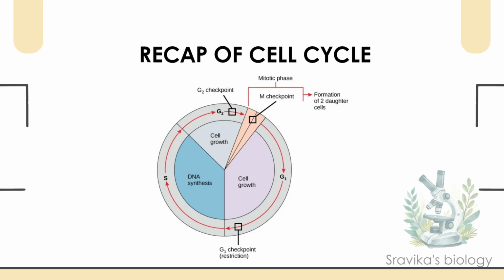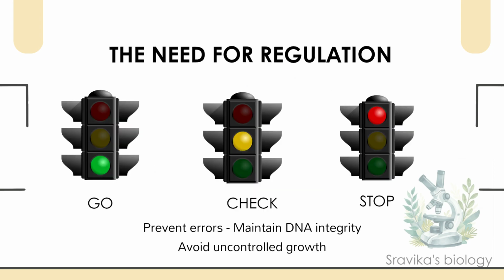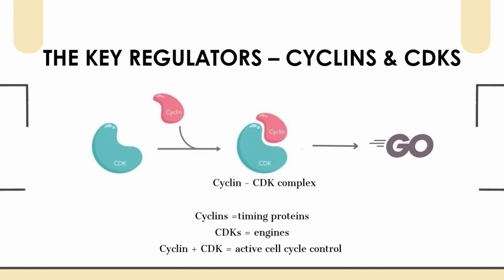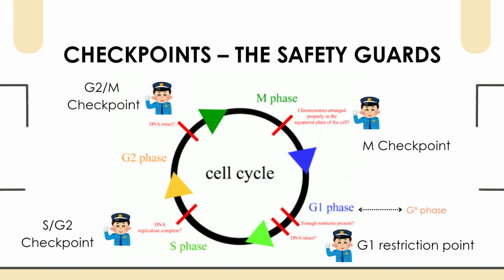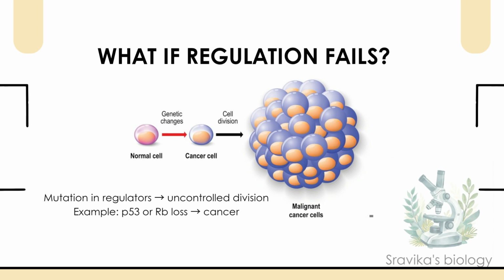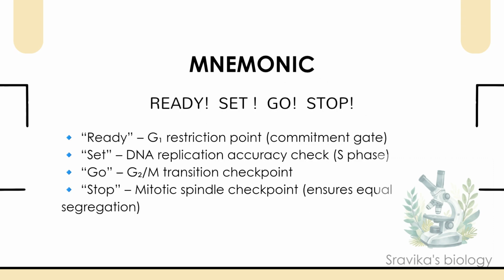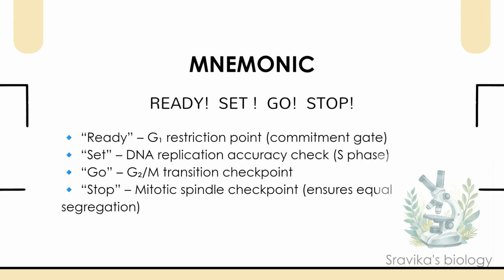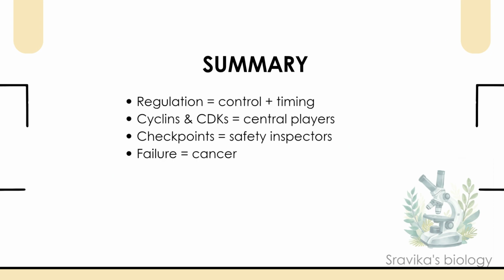Cell Cycle Regulation Part 1 | Why Cells Don’t Divide Randomly (CSIR NET | GATE/ PG)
🔬 Welcome to Part 1 of the Cell Cycle Regulation Series by Sravika’s Biology!

Have you ever wondered how cells know when to divide — and when to stop?
In this video, we’ll uncover the concept of cell cycle regulation — how timing, control, and checkpoints keep cell division in perfect order.

🧠 What you’ll learn:
• What “cell cycle regulation” really means (control + timing)
• Key checkpoints — G₁ restriction, G₂/M, and Mitotic checkpoint — in simple terms
• A fun mnemonic: “Ready! Set! Go! Stop!” to remember all checkpoints easily
• Why failure of regulation leads to uncontrolled division and cancer

💡 This is the foundation lecture for upcoming parts, where we’ll decode cyclins, CDKs, and molecular checkpoint mechanisms step by step.

🎯 Perfect for: CSIR-NET, GATE, NEET PG, MSc entrance exams, and university students.

👉 Next up: Part 2 – Cell Cycle Checkpoints: The Guardians of Division!